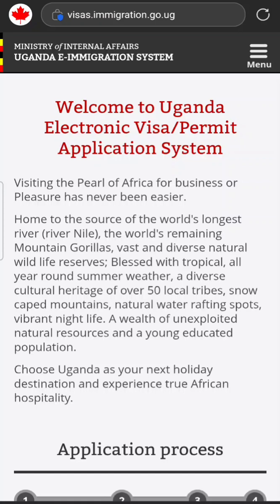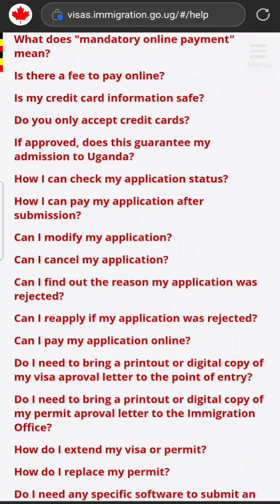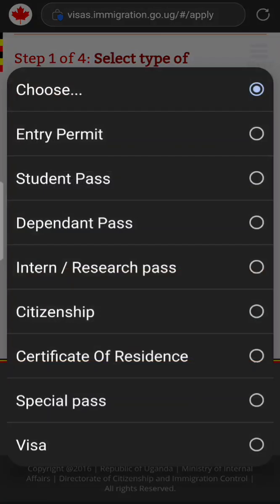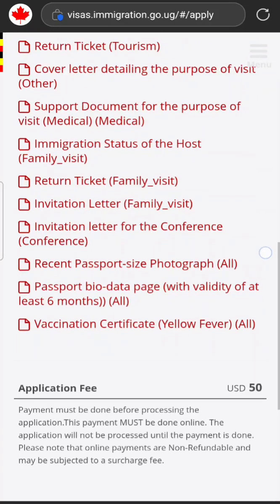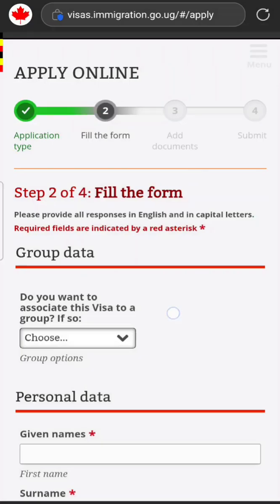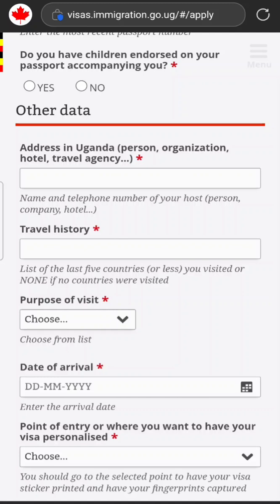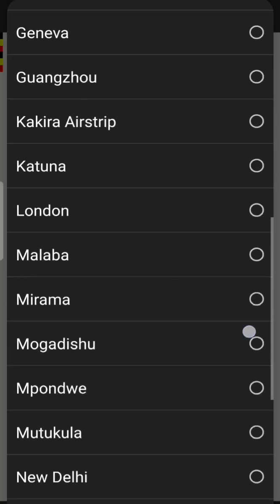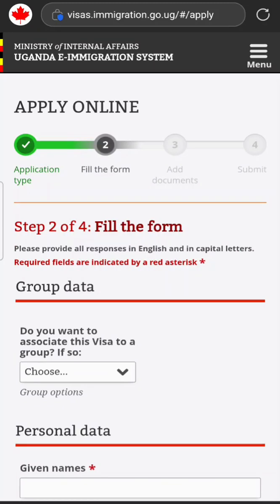How To Apply Uganda Electronic Visa Step By Step Full Information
Welcome to our comprehensive guide on applying for a Uganda Electronic Visa! In this video, we take you through the entire application process step by step. From gathering necessary documents to filling out the online form and making the payment, we've got you covered. Whether you're planning a vacation, business trip, or visiting friends and family, obtaining a Uganda eVisa has never been easier.